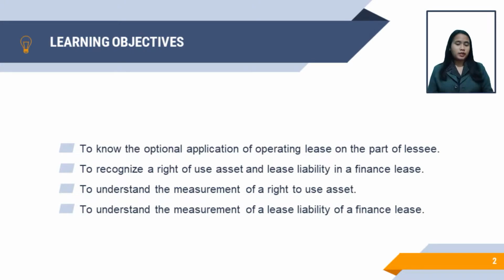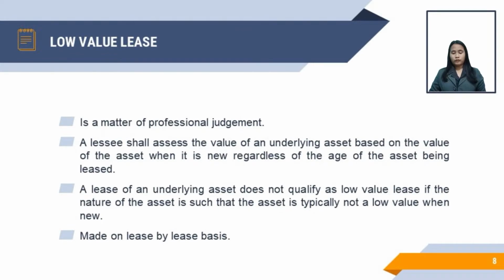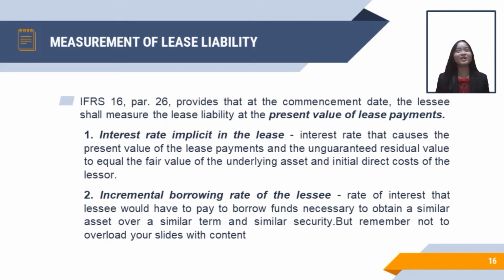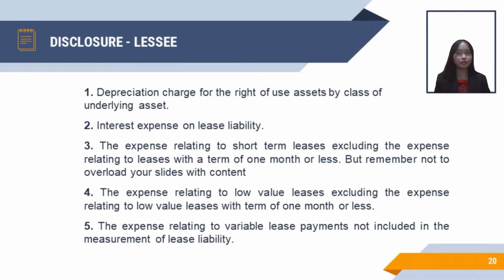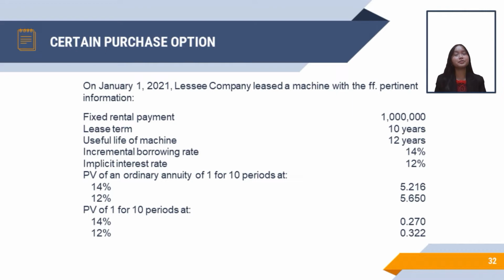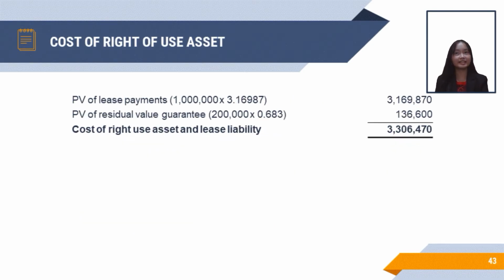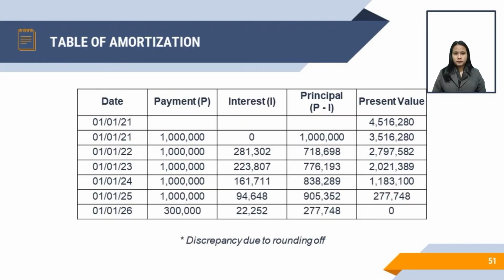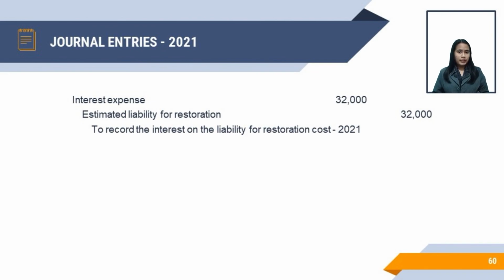CHAPTER 10: BASIC PRINCIPLES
This video is discusses about Chapter 10 of Intermediate Accounting 2 which is the Lease Accounting and its basic concepts, examples, and computations.

Chapter Reporters:
Reina Flor Bondoc
Luv Patriz Aukay

Time Stamp
00:00 Intro
00:56 Learning Objectives
01:29 Lease
03:47 Right to Control The Use of an Asset
04:27 Finance Lease Model for Lessee
05:58 Operating Lease Model For Lessee
07:03 Short - Term Lease
07:21 Low Value Lease
08:31 Initial Measurement of a Right of Use Asset
10:09 Lease Incentives
10:33 Leasehold Improvements
10:46 Subsequent Measurement of ROUA
11:05 Presentation of ROUA
11:22 Depreciation of ROUA
11:50 Measurement of Lease Liability
18:01 Components of Lease Payments
19:04 Lease Term
19:36 Disclosures - Lessee
20:43 Additional Disclosures
21:31 Illustration - Transfer of Title Lease
26:29 Illustration - Certain Purchase Option
31:19 Illustration - Residual Value Guarantee
36:44 Illustration - Initial Direct Cost
41:58 Illustration - Unguaranteed Residual Value